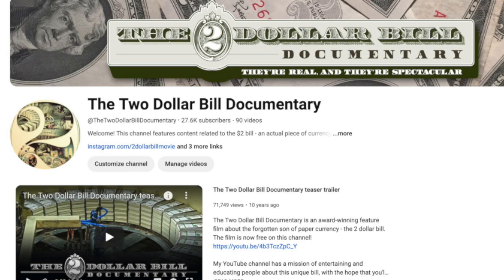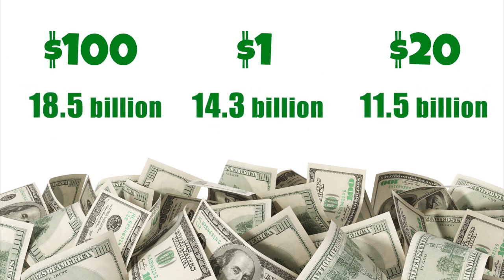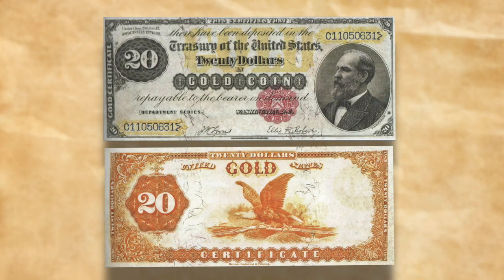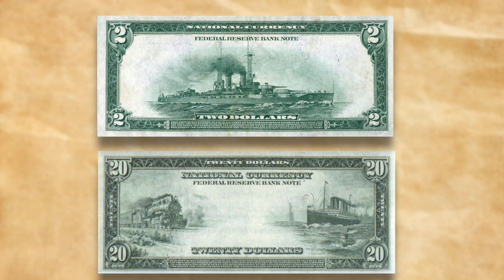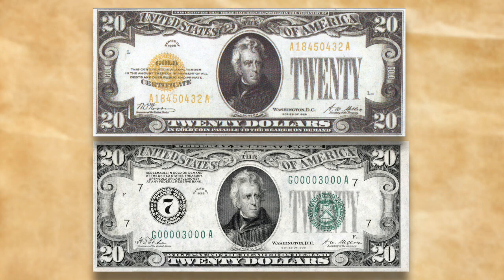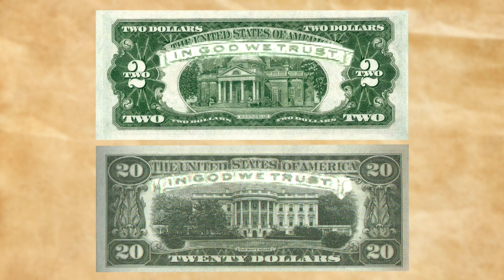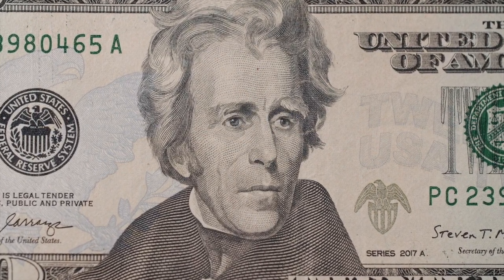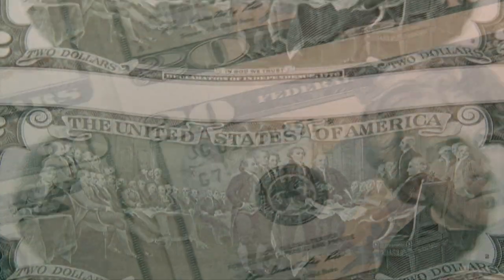How the $2 and $20 bills compare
They both have a "2" on them, but that doesn't mean the two dollar bill and twenty dollar bill are similar. This video looks at recent and historical information as a means of comparing these two fascinating denominations of currency - both of which have very different perceptions about them in society.